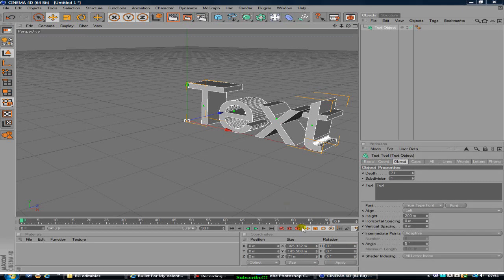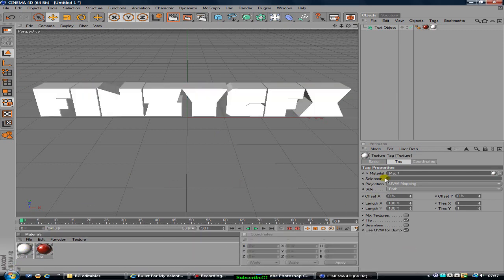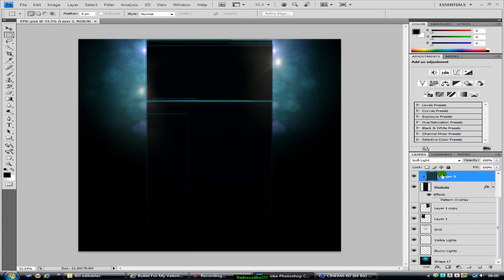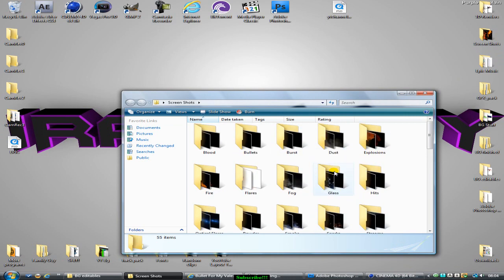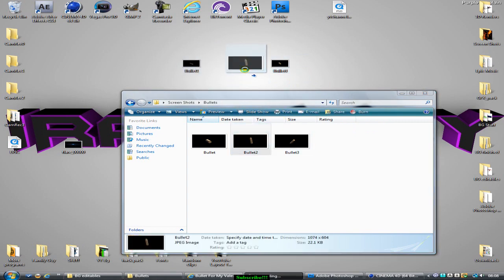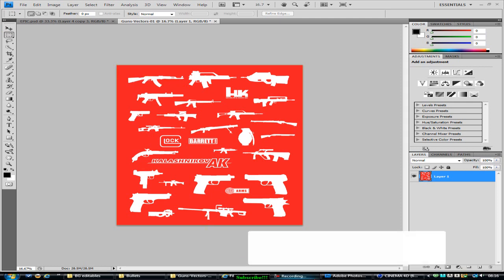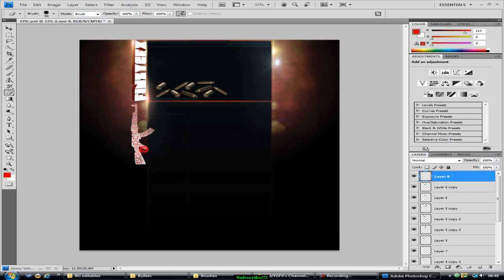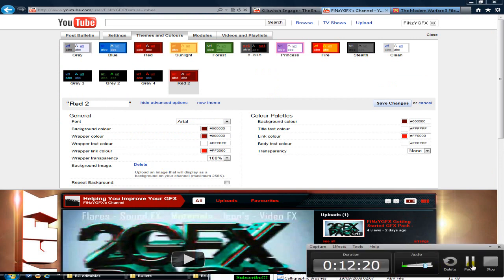How To: Make 3D youtube backgrounds - C4D & Photoshop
just google  "free youtube bg templates"
and work form there.

you will need cinema 4d and photoshop

Sub me up if u want the graphics pack on my channel